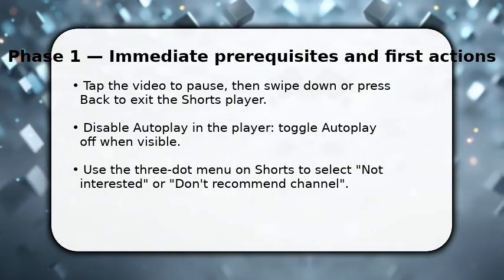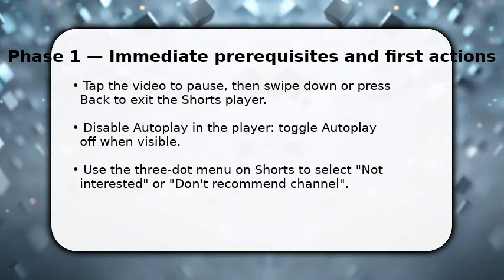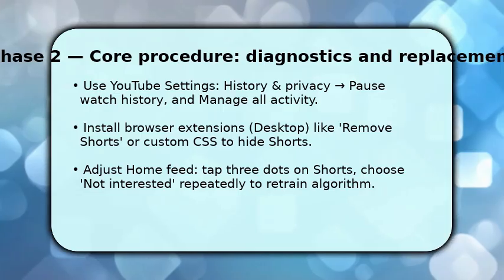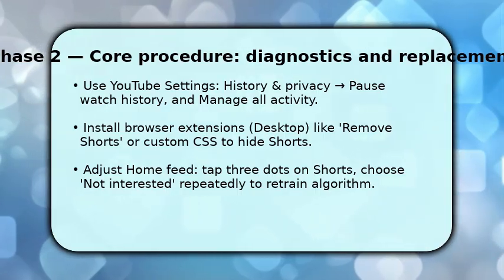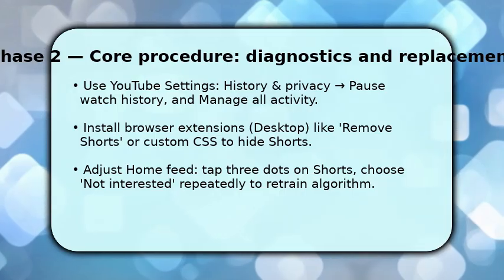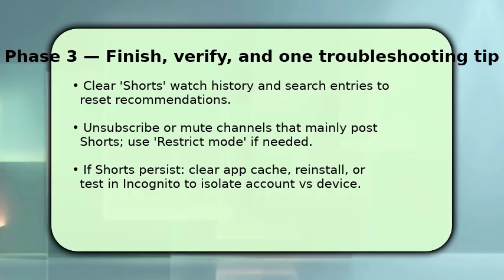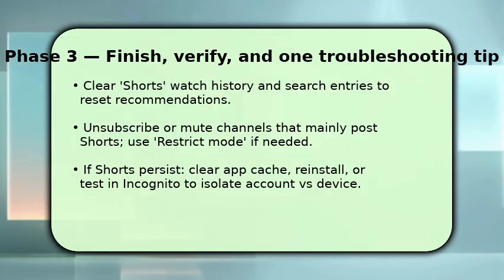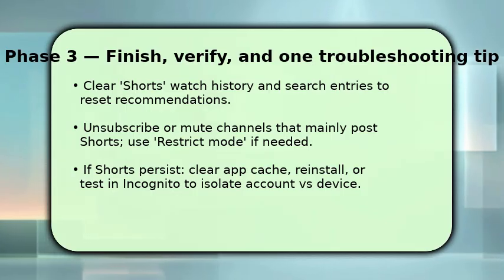How to Stop Youtube Shorts Video - Full Guide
How to Stop Youtube Shorts Video - Full Guide | 🔒 Surfshark VPN Deal — Stay private and secure. $1.99/mo + 3 Months Free ▸

Discover the ultimate guide to pausing YouTube Shorts on your mobile device. This comprehensive tutorial covers various methods, including using shortcut keys and third-party apps for a seamless experience.

YouTube Shorts, pause short video, stop watching videos, how to pause YT Shorts, YT Shorts control, quickly stop YouTube Shorts, managing playback on mobile, interrupting a YouTube Short, shortcut for stopping YT Shorts